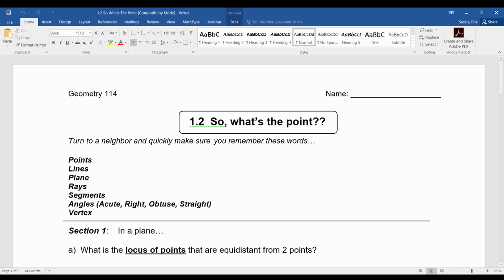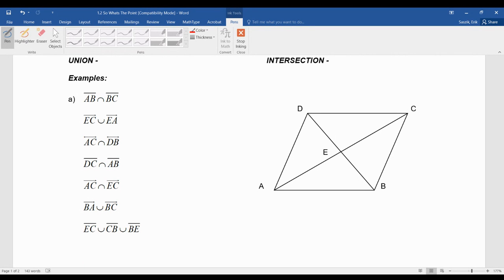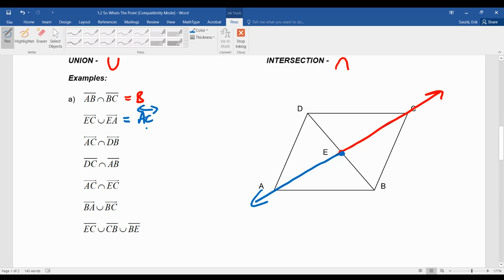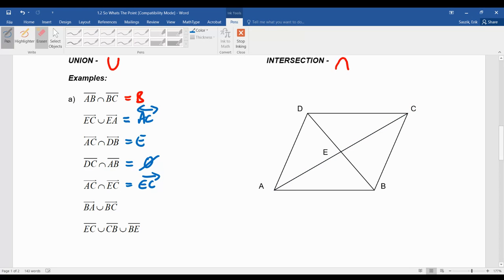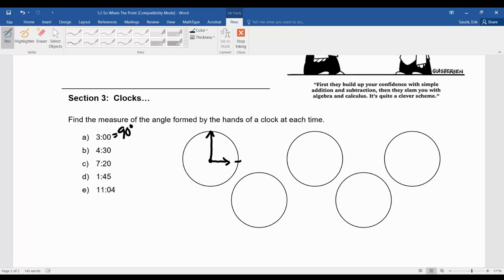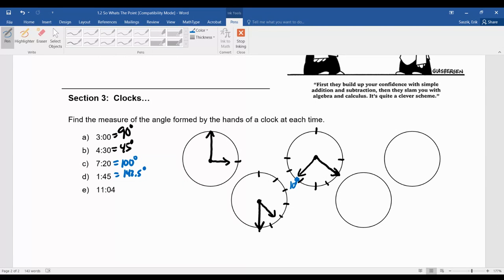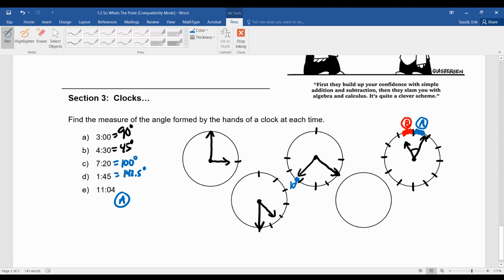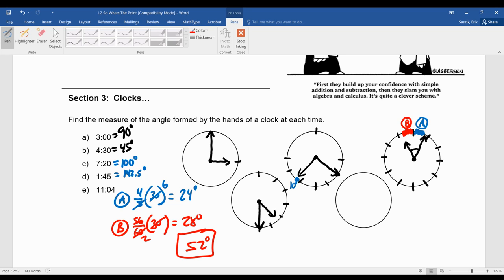Untitled: Sep 8, 2020 9:58 AM